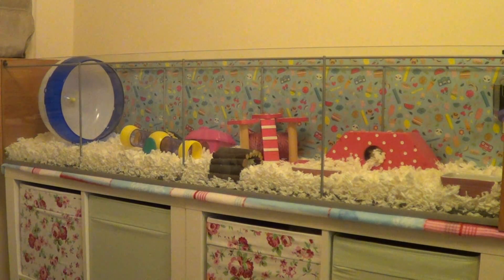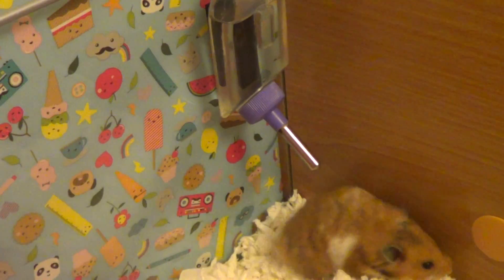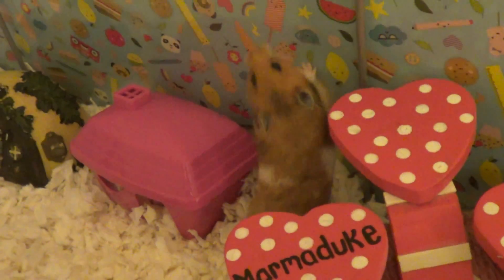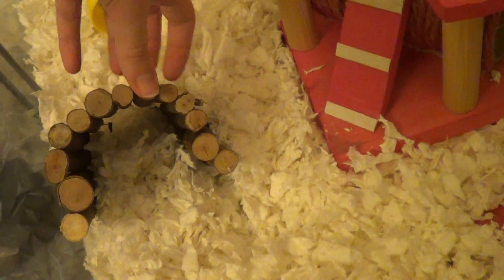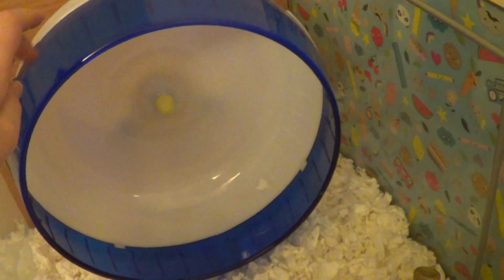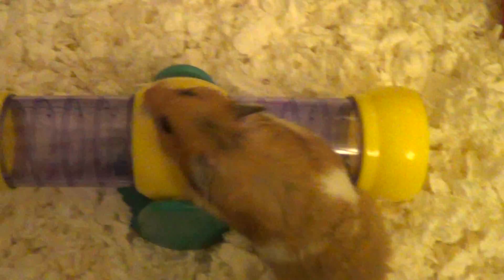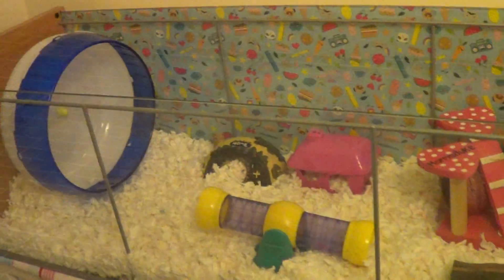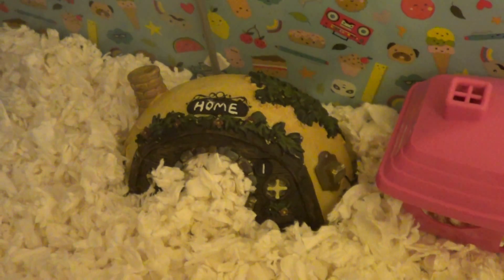Syrian Hamster Cage Tour | Marmaduke's IKEA Detolf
I hope you enjoy the video, Marmie is really loving the space. The Detolf provides her about 1,004 square inches of floor space so she has plenty of room to play with :)

Links;

IKEA Detolf

IKEA Expedit

IKEA Drona boxes

Let me know if I have left off any links and I will put them up for you :)

As always, you can hop over to these links for more from me and the pets;